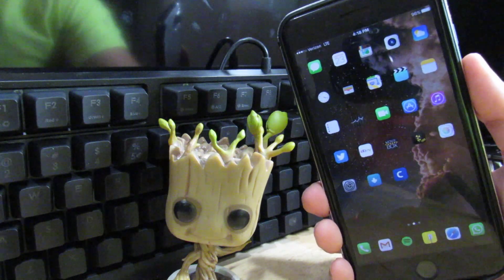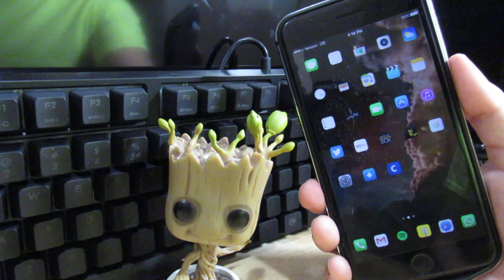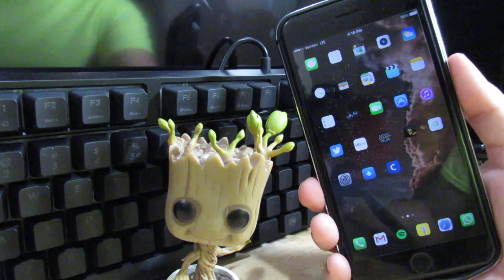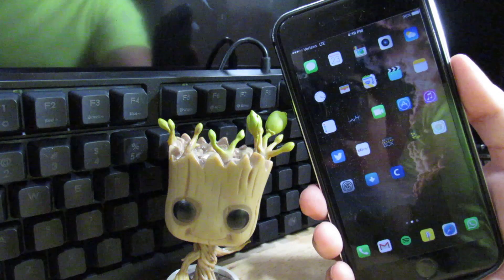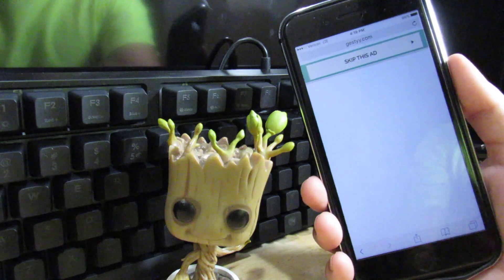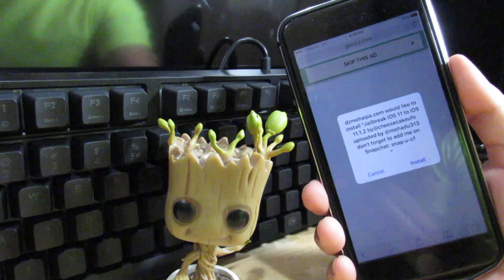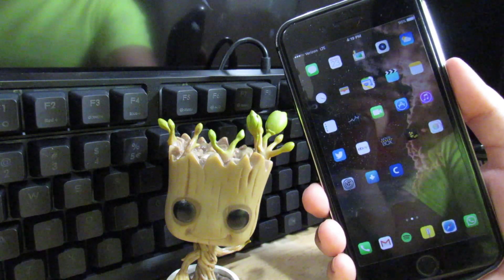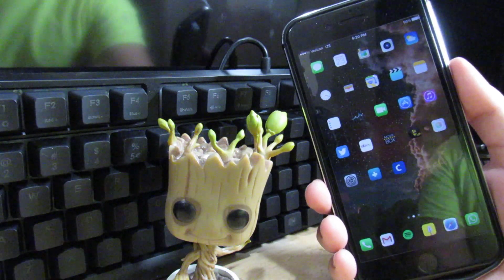New!! Jailbreak iOS 11 - 11.1.2 on iPhone X, 8, 7, Beta Jailbreak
Here's how you can jailbreak iOS 11, 11.1, 11.1.2, etc but I highly suggest you avoid it for now. Cydia is included but it doesn't work properly  or at all and you can't install any tweaks or themes.